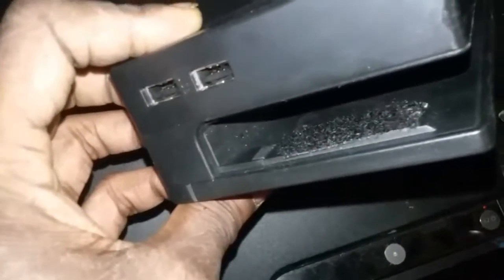Switch dock scratching screen solution.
Easy fix. Pass it on.